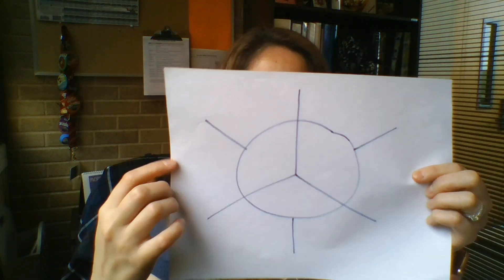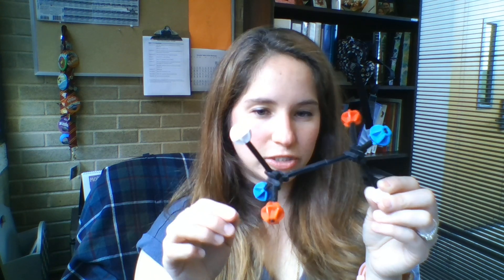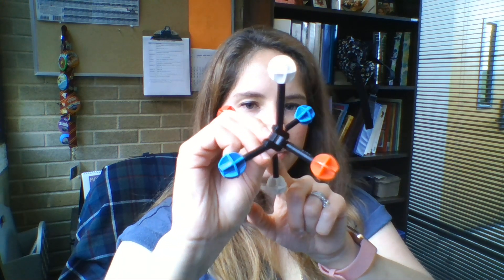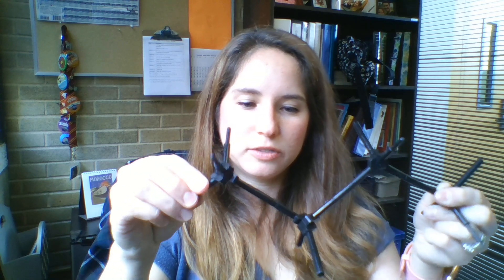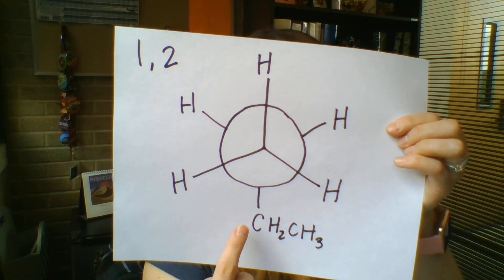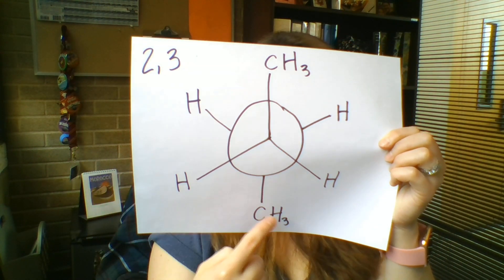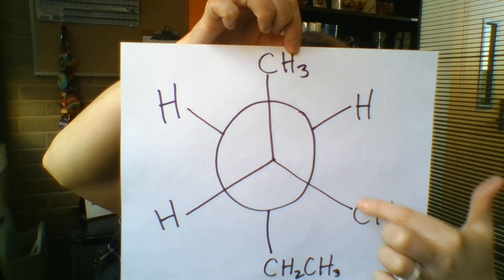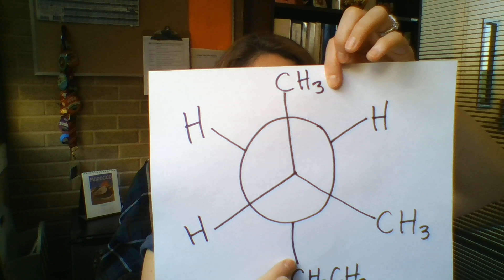Newman Projections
This video is for CHEM 2330: Fundamentals of Organic Chemistry at Texas State University.